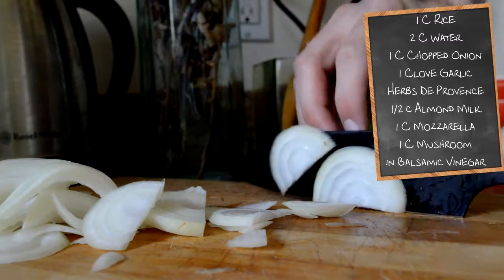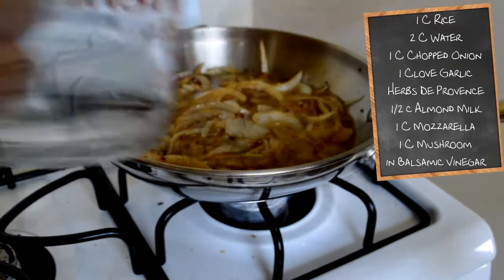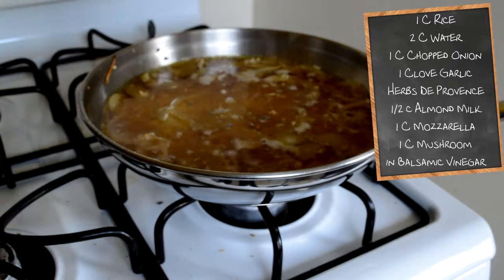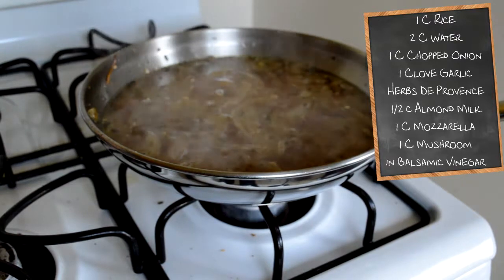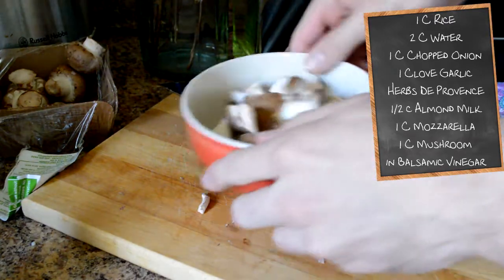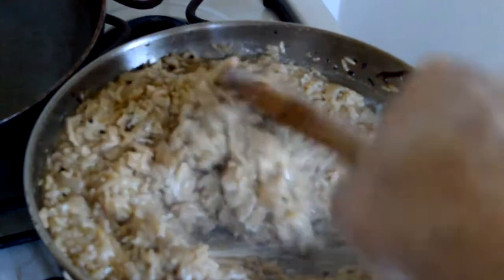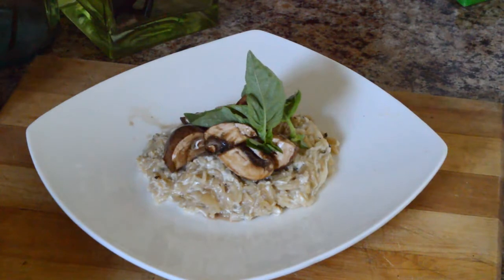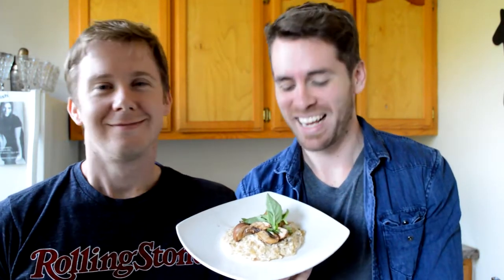Risotto. Trying shortcuts with Marcus McGee on Le Chef Paresseux Ep. 30! [CC]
Can you make Risotto without stirring? Do you really need short grain rice? Special guest Marcus McGee finds out on this episode of Le Chef Paresseux.

The answer is ... kind of. While digging for some easy-to-do risotto recipes off of the Peta website, I found one that made a claim to create creamy risotto without the need to stir. Now, when I went to the super market to get some short grain rice, they had absolutely none! But knowing Ralph's--and their unique layout--it was probably on the other side of the store with the potato chips. Regardless, the starches release more easily with short grain rice, and you would essentially get a creamier mixture. Do give this recipe a try and see for yourself what happens. This wont be my last risotto I make, but it certainly was an interesting one.

Special Note: The mushrooms are soaked in about 1 c of balsamic vinegar, so they wont be completely submerged. You can occasionally flip them. And we served them raw.

Ingredients:
1 c short grain rice
1 c chopped onion
1 clove garlic, minced
1 T herbs de provence
2 c water
1 c mushroom
1 c balsamic vinegar
1/2 c almond milk
1 c mozzarella